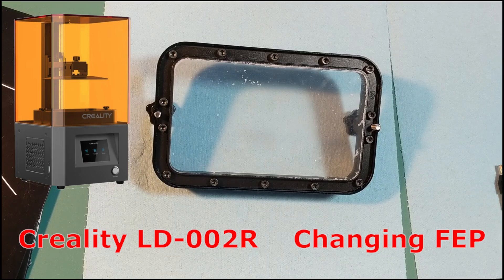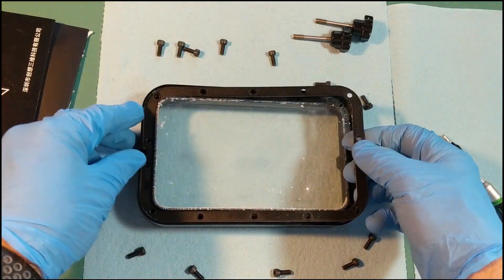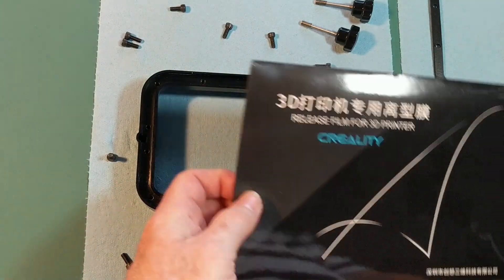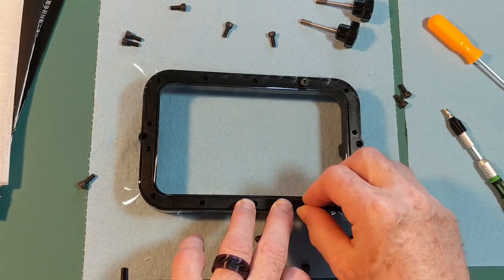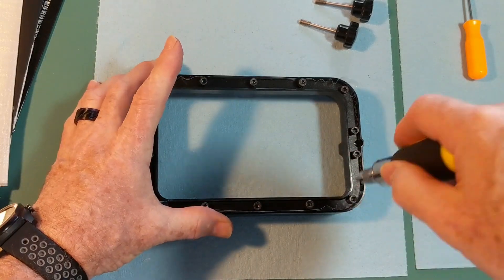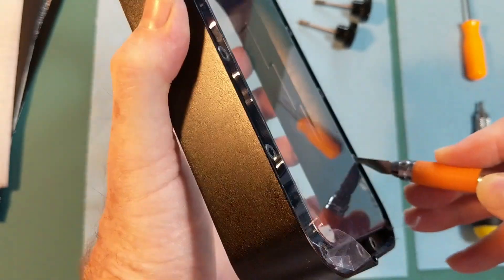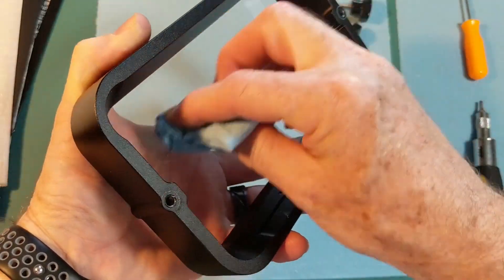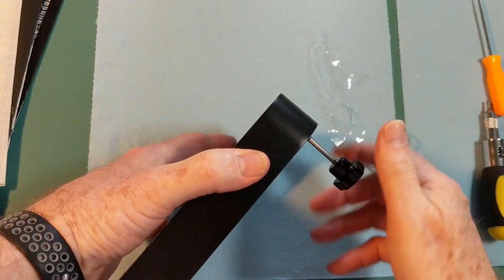Creality LD-002R Changing the vat FEP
A quick and easy demonstration of how to change your FEP on the resin vat for the Creality LD-002R Resin printer.

UPDATE:   IF you use the stock FEP that came with your Creality LD-002R make SURE you peal off the protective layers on BOTH sides of the FEP. Also, just double check when you get your FEP - if it's foggy, it probably has a protective layer on it.

The type I used in the video did not have any protective layers.

FEP I used:

3 in One PTFE Lub:

RainX Lub:

Creality LD-002R Resin printer: